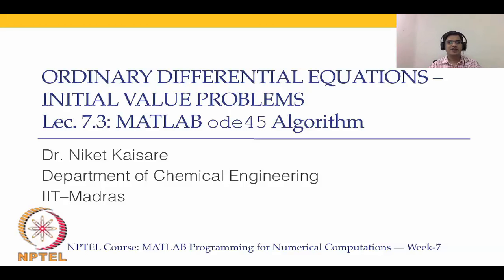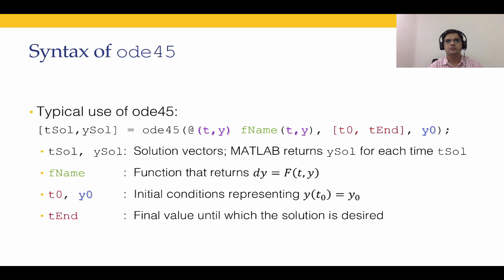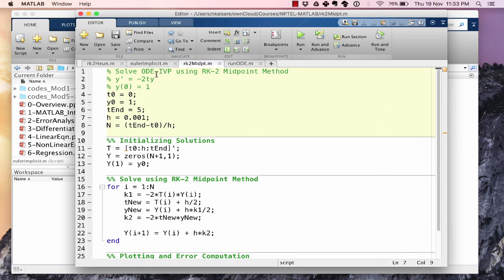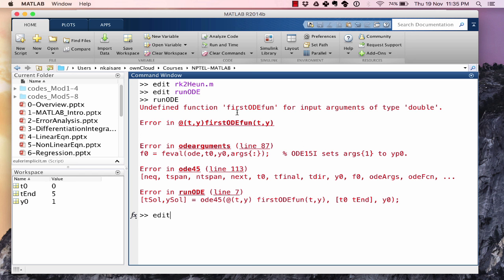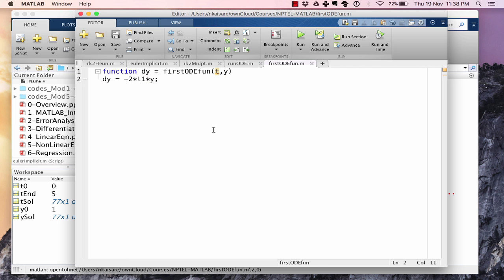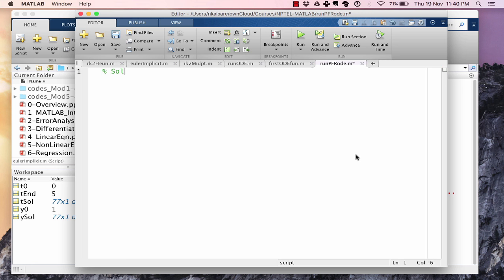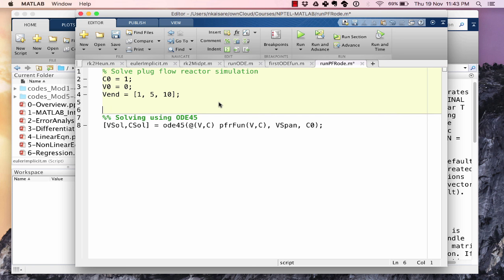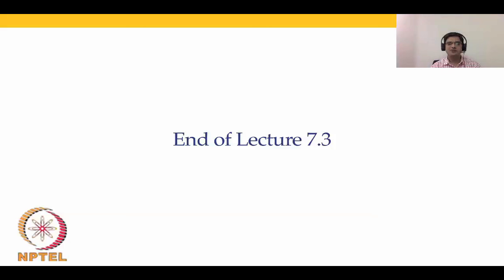MATLAB ode45 algorithm